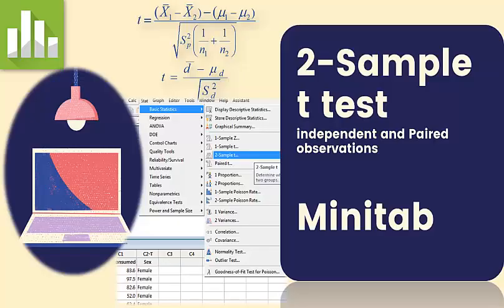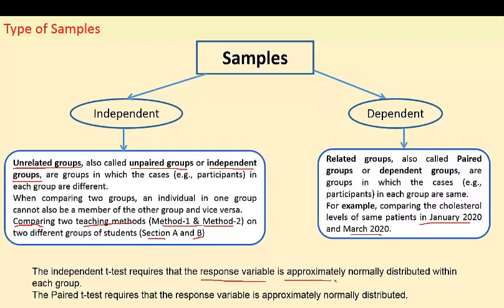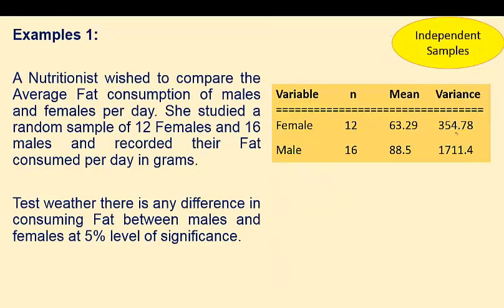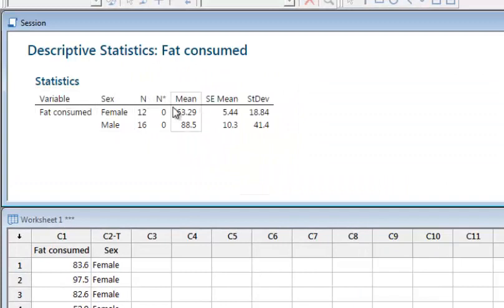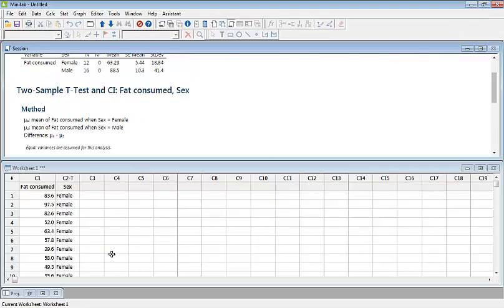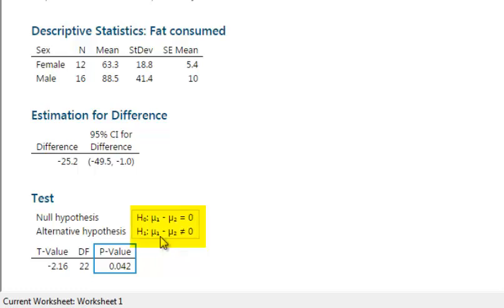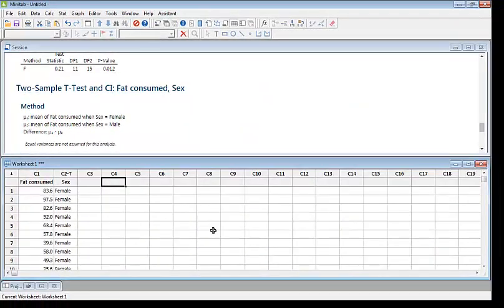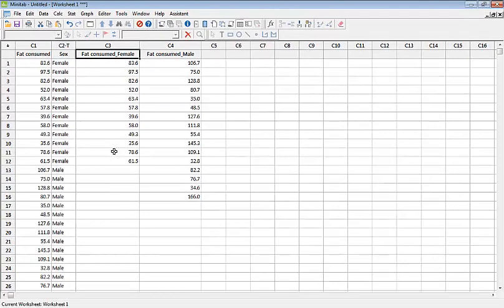Two Sample t tests in Minitab | Independent sample t test | paired sample t test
Learn how to compare two Population Means using Minitab in this tutorial. We'll cover the two-sample t-test with three different ways to input data and both independent and dependent/paired samples. Plus, find out how to use the F-test to decide which t-test to use based on the equality of Population Variances. Whether you're new to statistics or want to improve your skills, this video has everything you need to conduct hypothesis tests effectively in Minitab. Join us as we make statistical analysis easy to understand and apply.